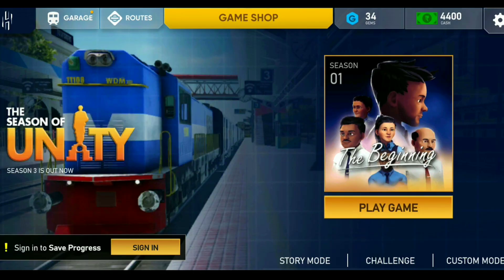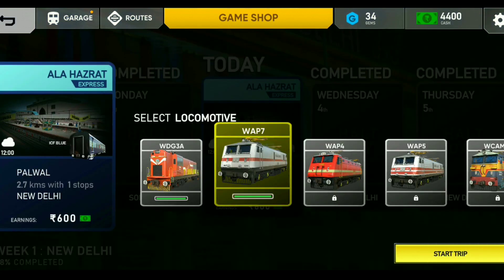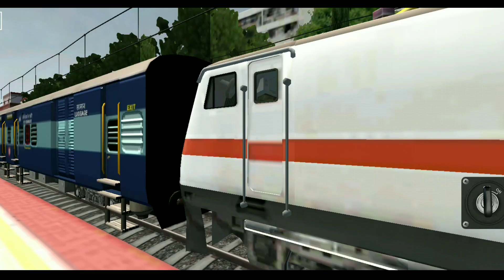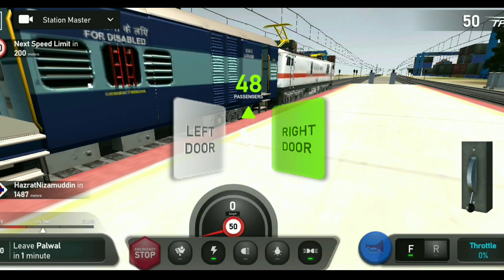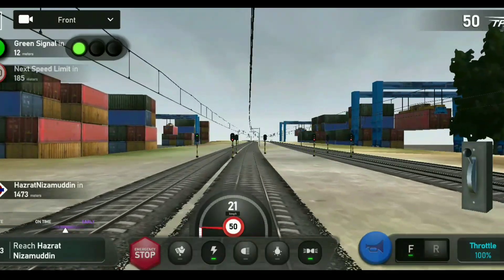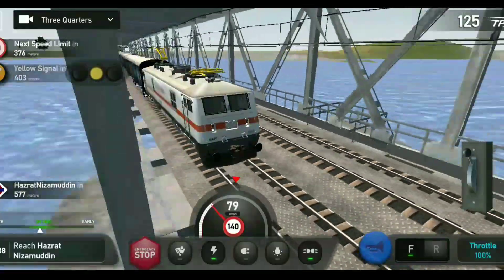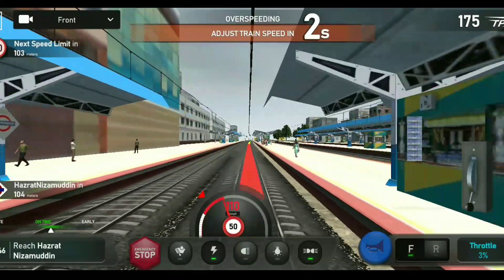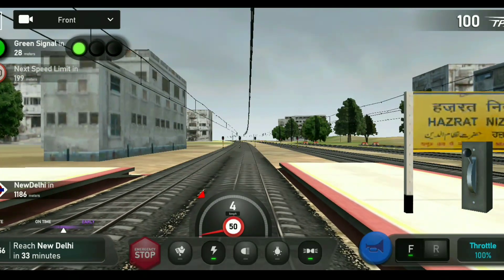Indian Train Simulator Gameplay | Indian Train Simulator 2022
If you want to play train driving game then watch this video because in this video we have played Indian train simulator game. Moreover, if you want to see the train simulator 2022 gameplay, then watch this video because today we have run delhi local train.